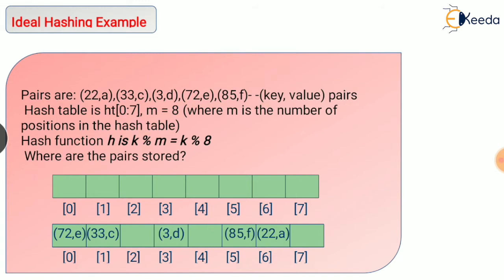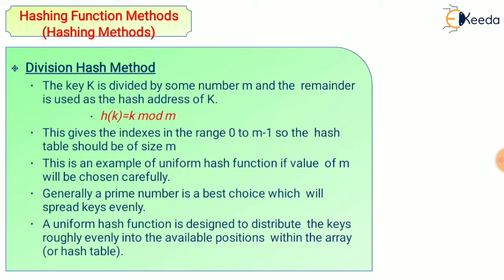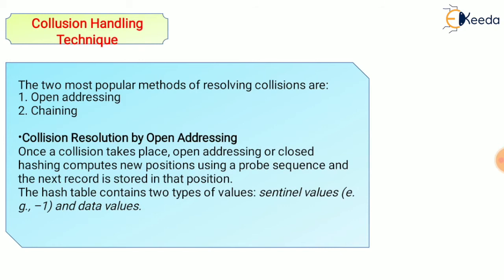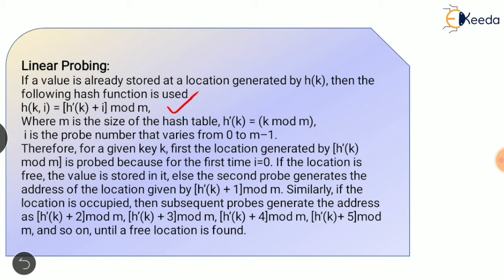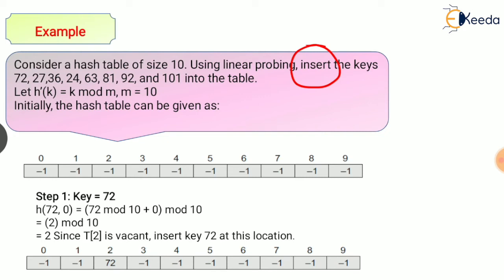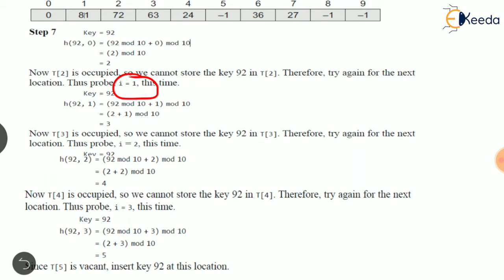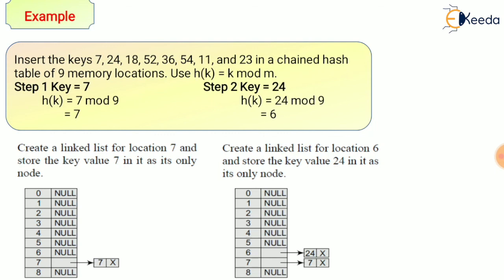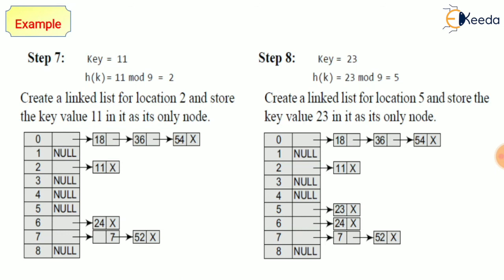Hash Function and Collision Handling Technique